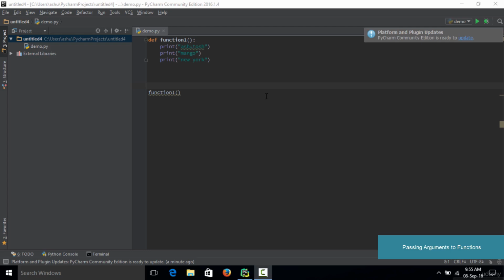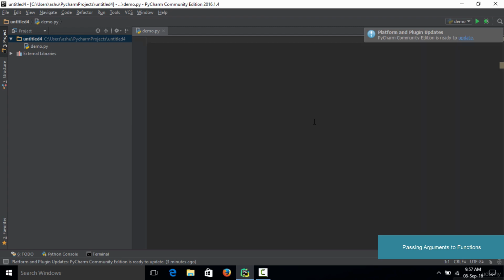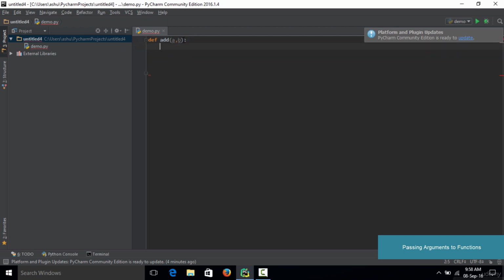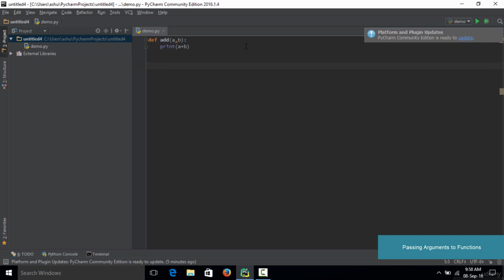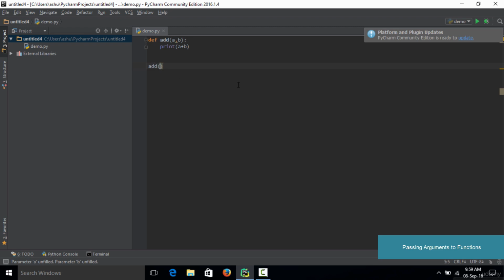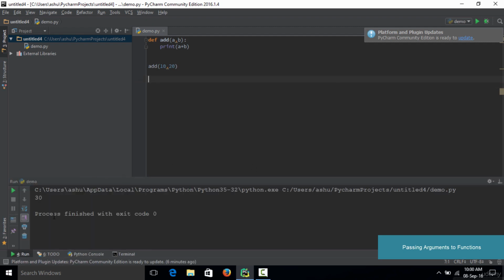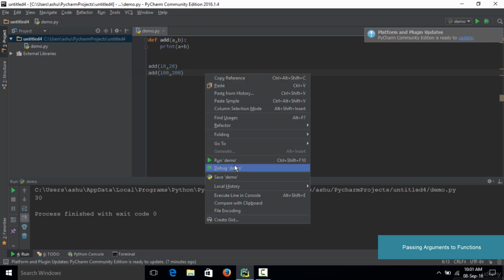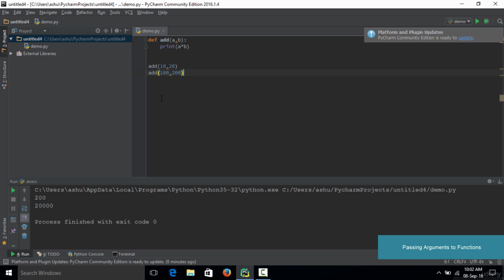028 Passing arguments to functions in Python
028 Passing arguments to functions in Python